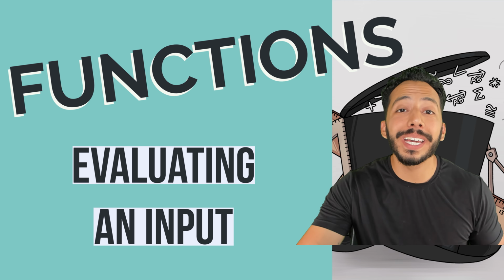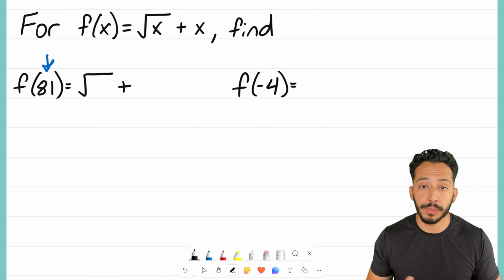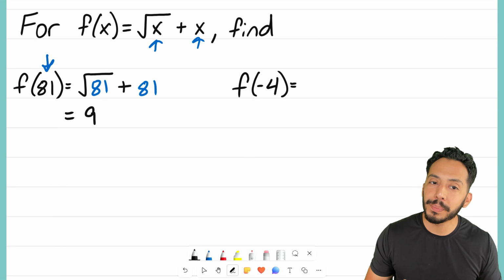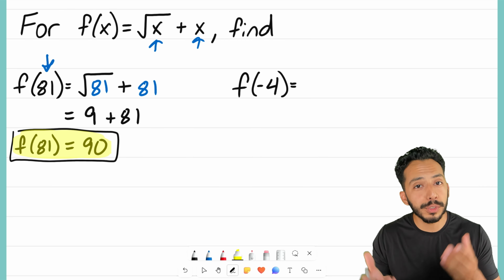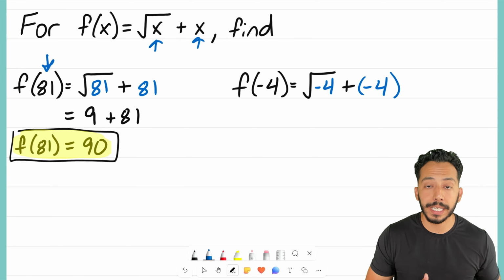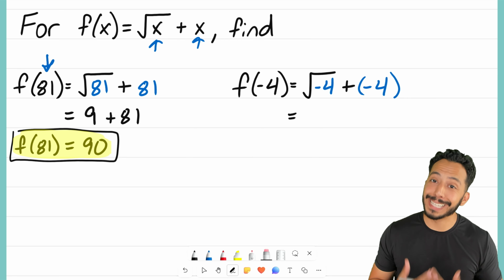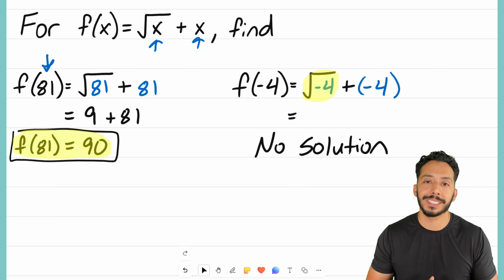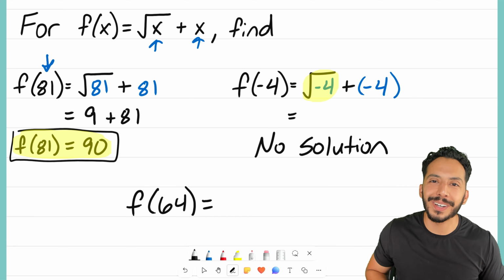Functions: Evaluate an Input #2